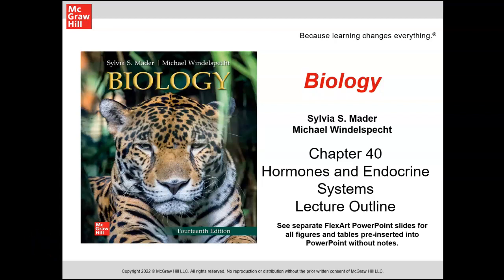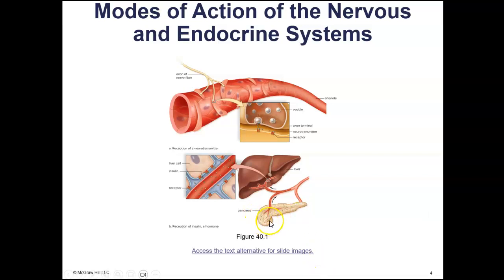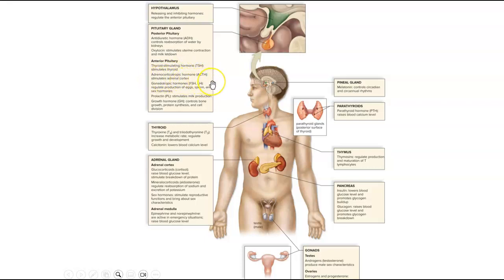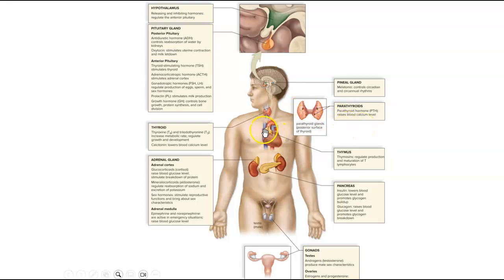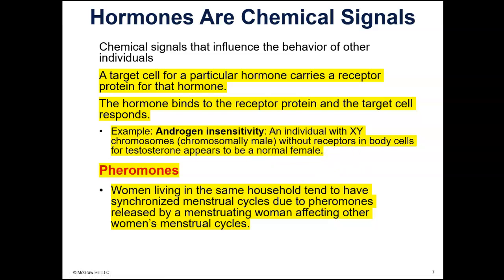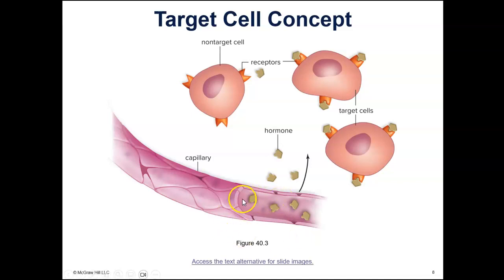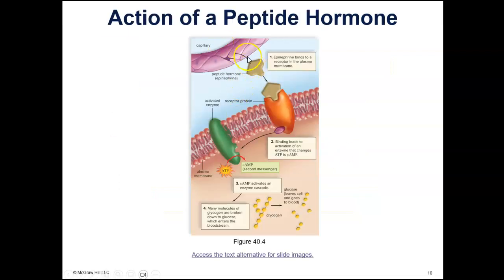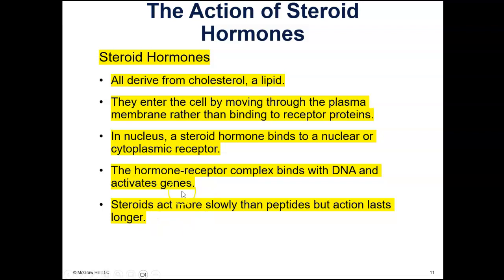112Ch40 slides 1 - 11